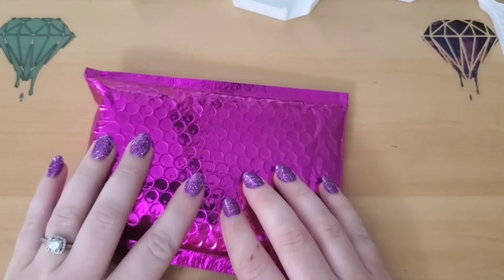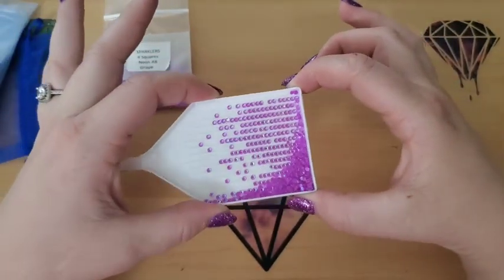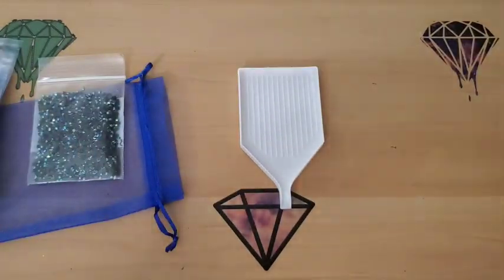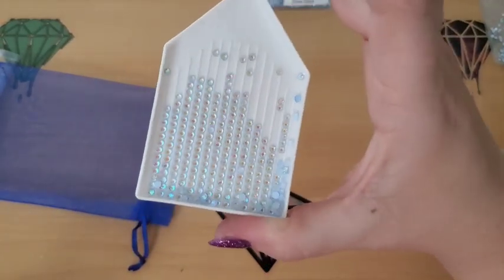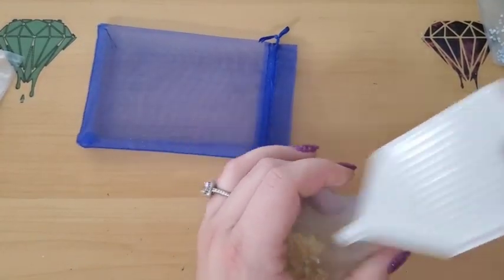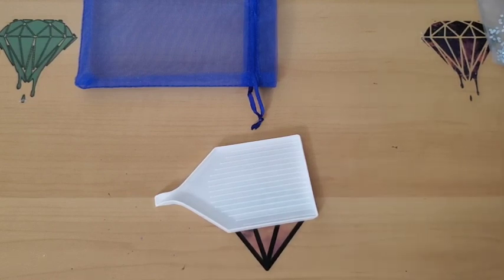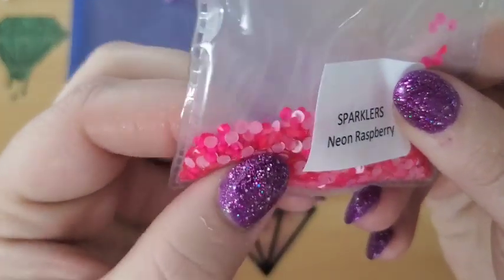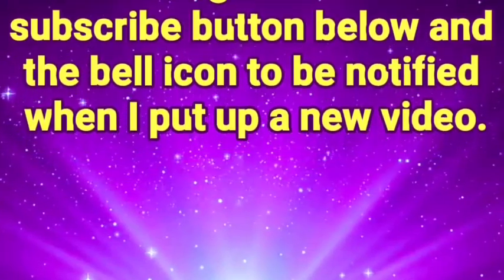Diamond Painting with Sparklers unboxing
Silent Auction Page for Maddie